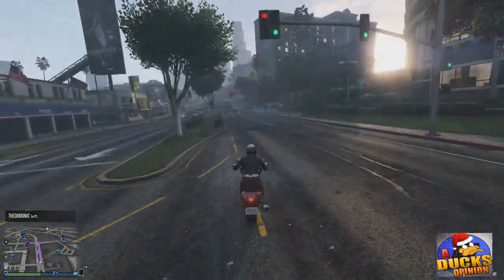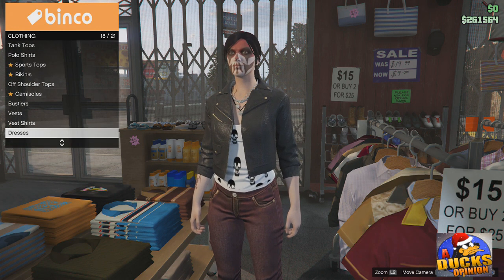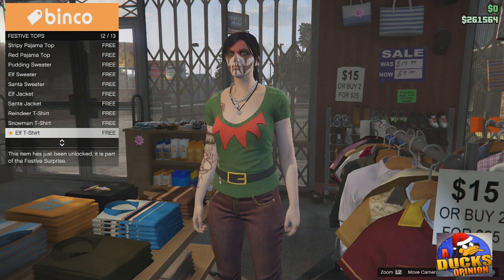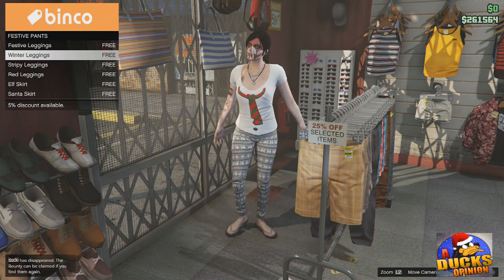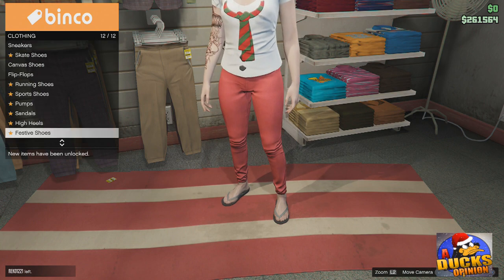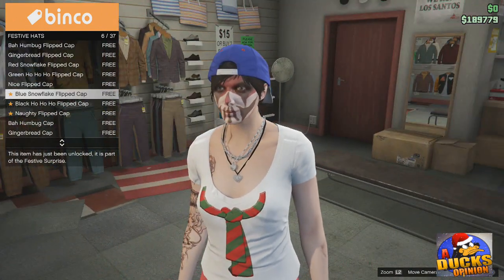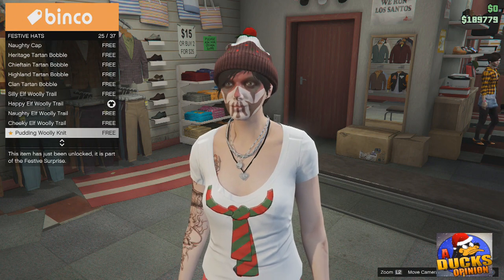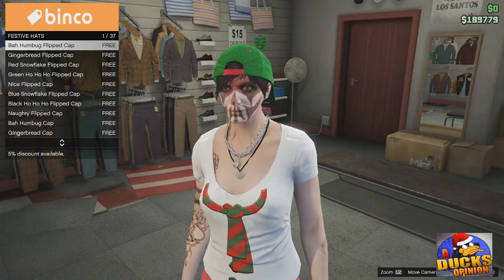GTA Online Festive Update: New Christmas Clothes (Girls)